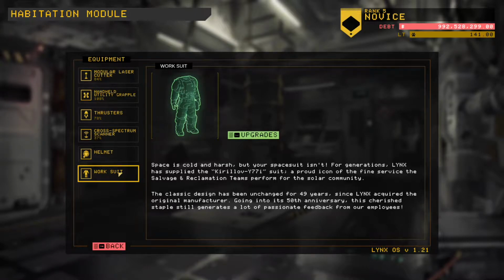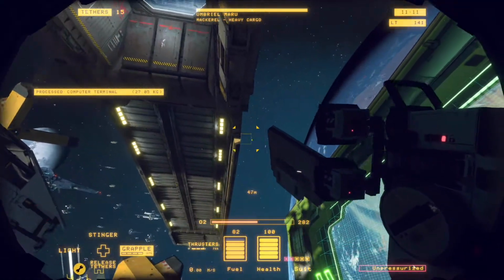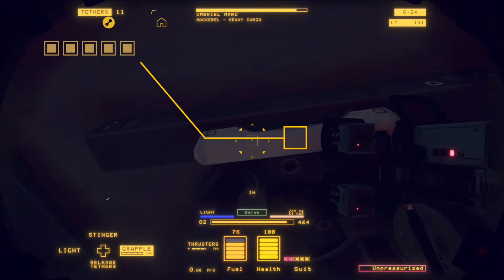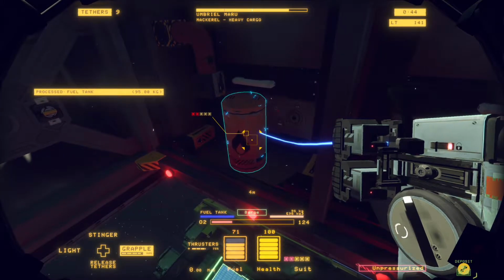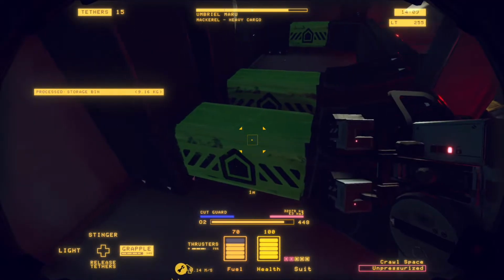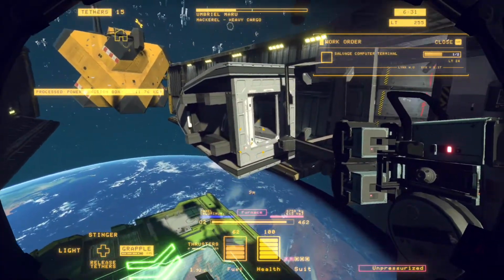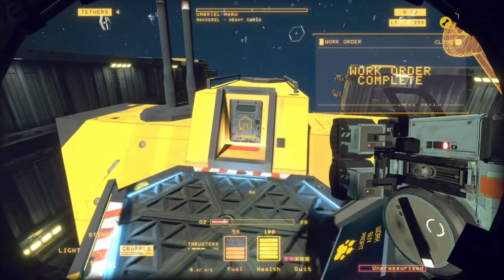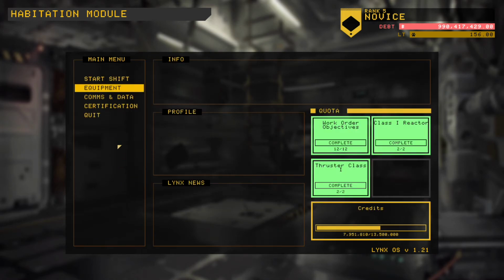Hardspace Shipbreaker Episode 6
A fresh tutorial-ish play through of Hardspace Shipbreaker! Watch as I stumble through a spaceship, salvaging what I can, and trying "NOT" to blow myself up in the process.